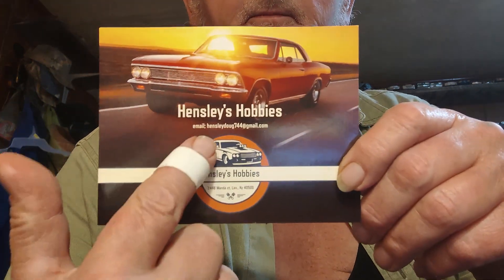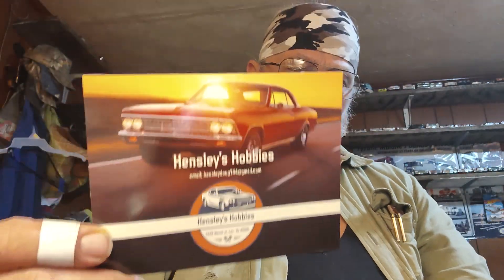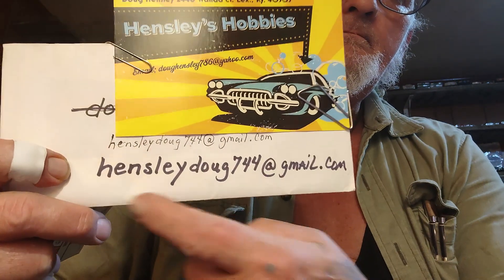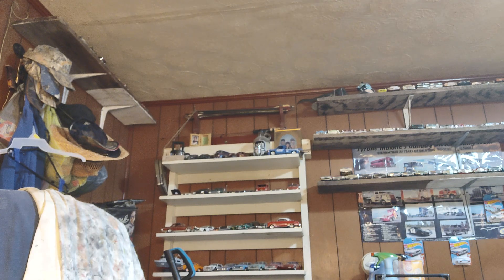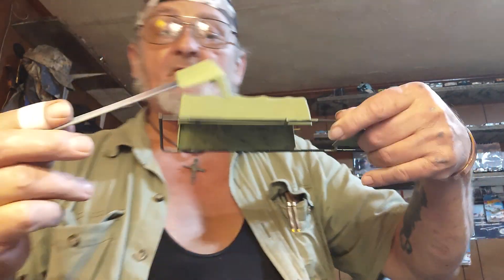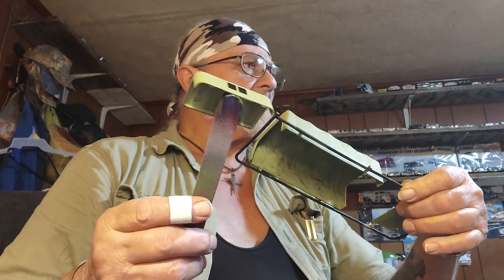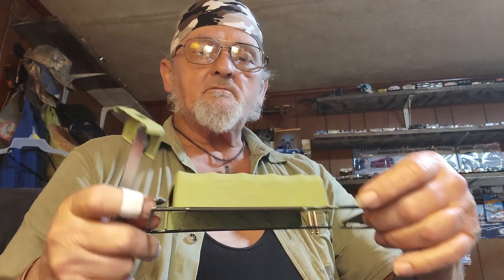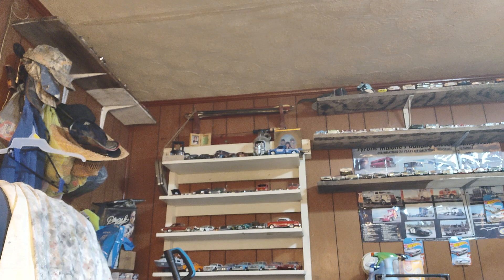more stash adds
Y'all have a great rest of your weekend! Preciatecha! ☮️✌️